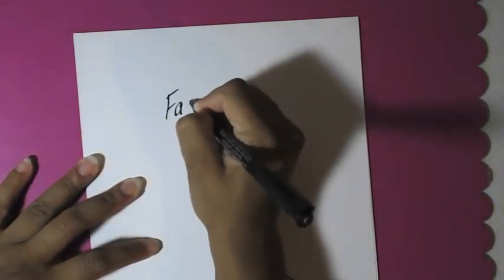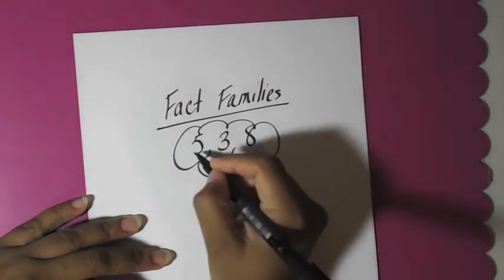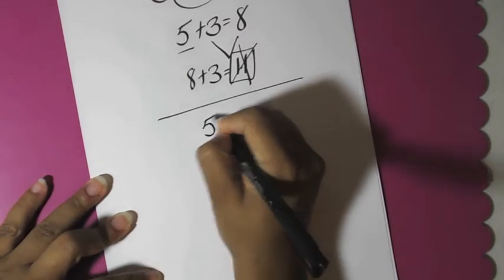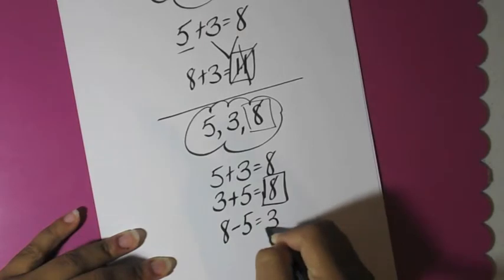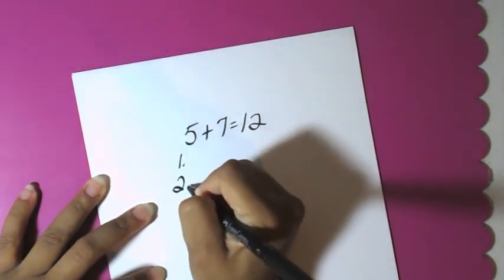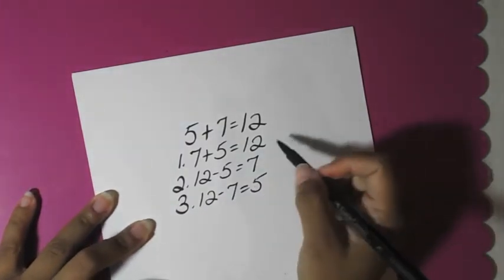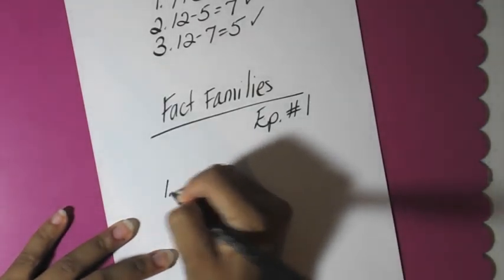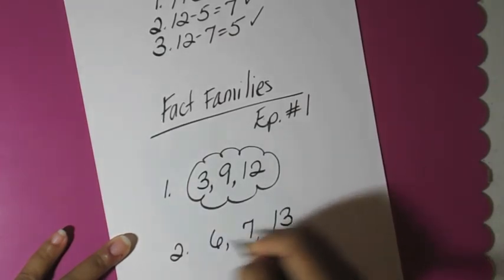Miss Tuzo On Demand Episode 1